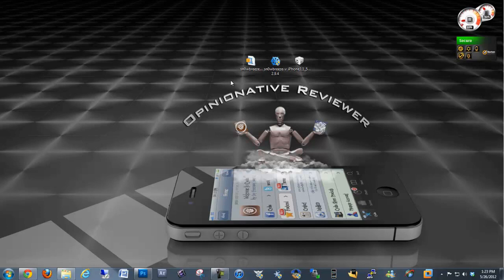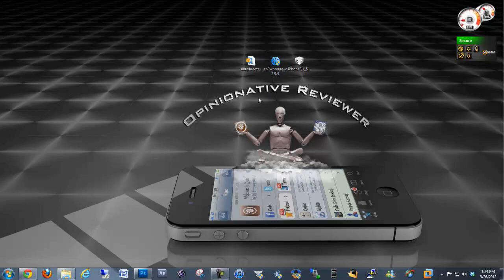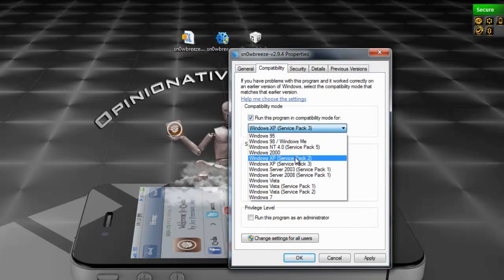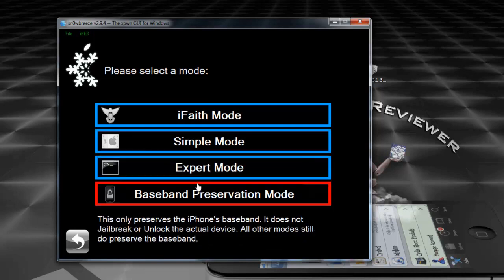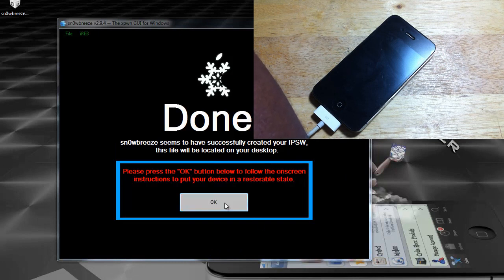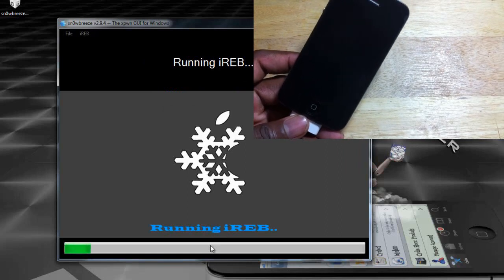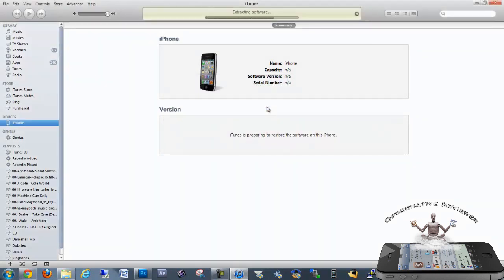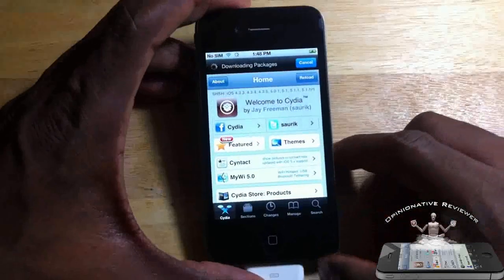NEW Untethered Jailbreak 5.1.1 & Preserve Baseband iPhone 4,3Gs iPod Touch 4G,3G & iPad - Sn0wbreeze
This post will show you how to jailbreak iOS 5.1.1 untethered and preserve your baseband on iPhone 4/3Gs iPod Touch 4G/3G & iPad using Sn0wbreeze v2.9.4

How To Untethered Jailbreak iOS 5.1.1 iOS 5 ios5 5.0.1 firmware iphone4 4g 3gs ipod touch 4th gen 3rd ipad ipad2 3g gevey ultrasn0w unlock 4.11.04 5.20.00 baseband windows mac apple iphone generation cydia technology free apps tutorial cracked paid dev team cheats pod2g musclenerd geohotz myjailbreakmovies idownloadblog idb redmondpie cell phones howto store jailbreaking jailbroken how-to itunes software redsn0w sn0wbreeze

NEW Untethered Jailbreak iOS 5.1.1 & Preserve Baseband iPhone 4/3Gs iPod Touch 4G/3G & iPad - Sn0wbreeze

iOS 5 Untethered Jailbreak.
iOS 5.1.1 Untethered Jailbreak